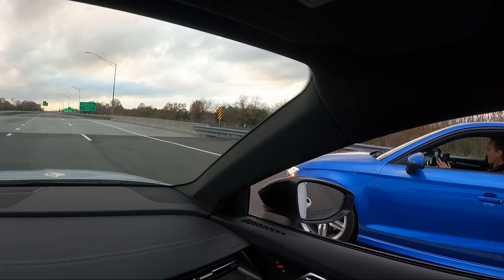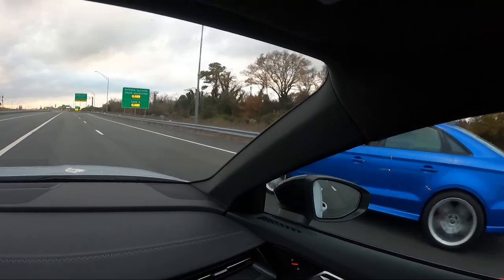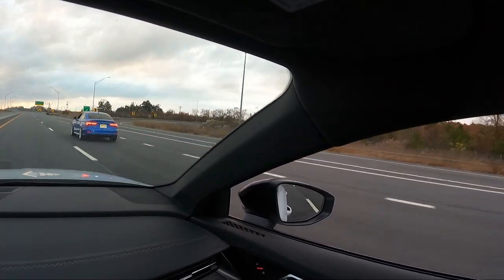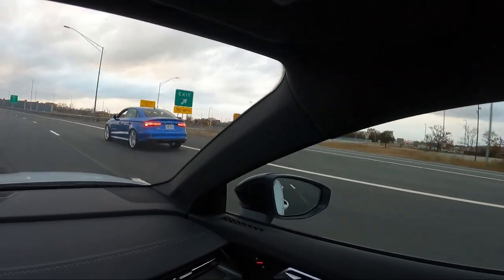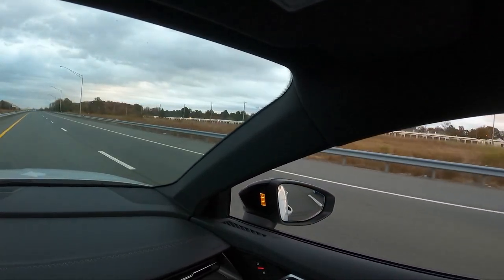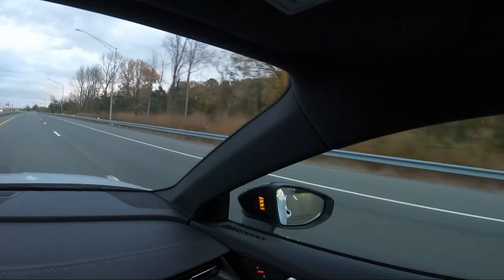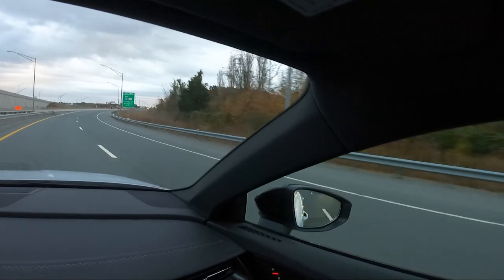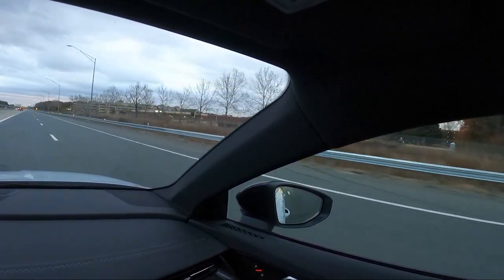Stage 1 EQT S3 8V VS Stock tune S3 8Y